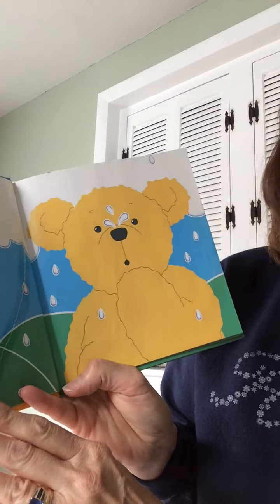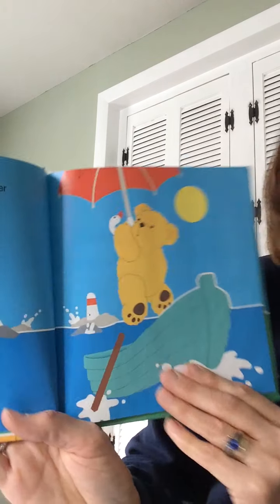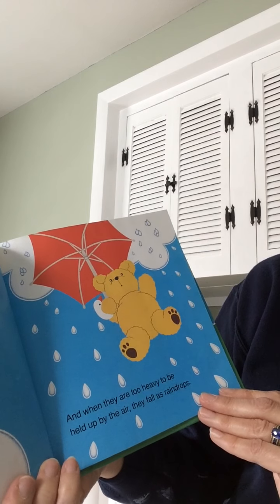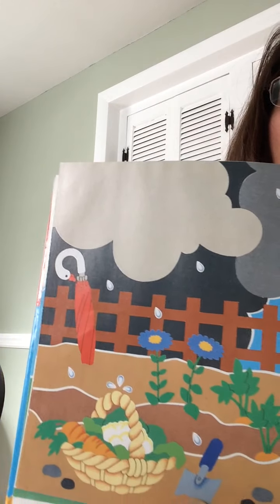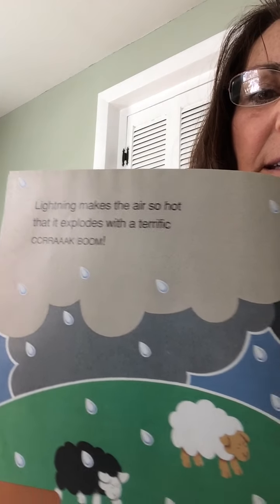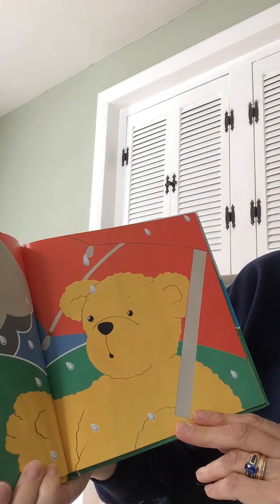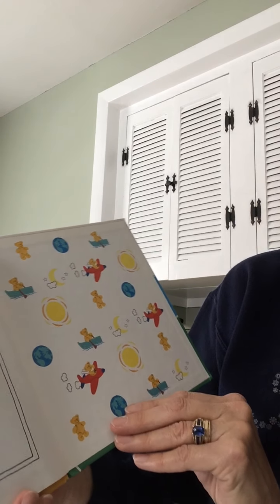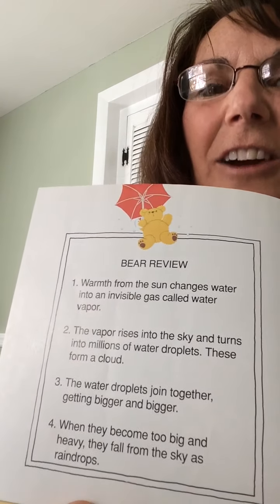Rain story and poem